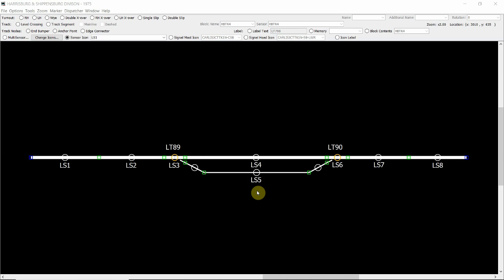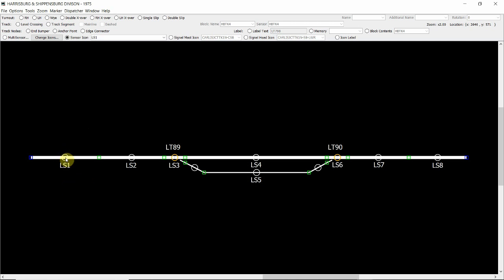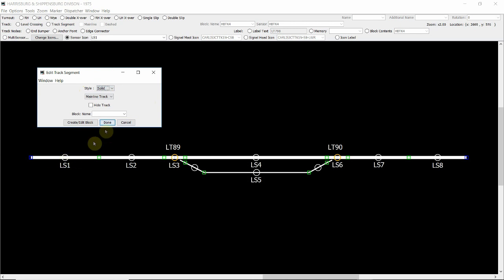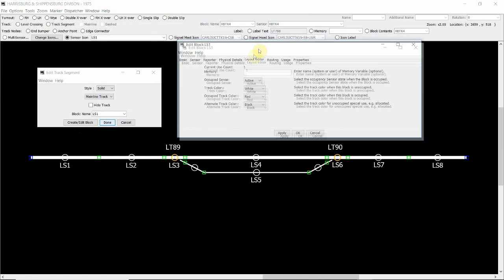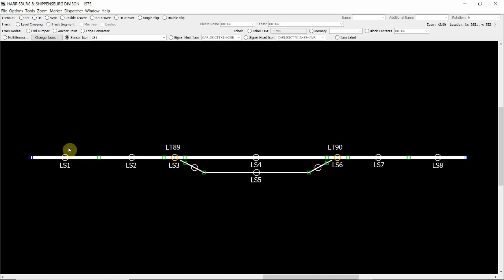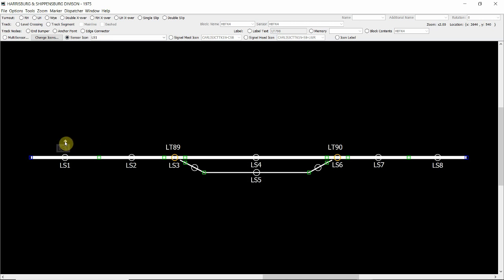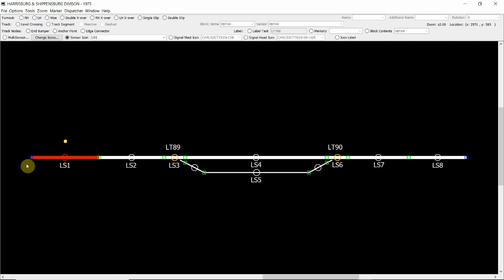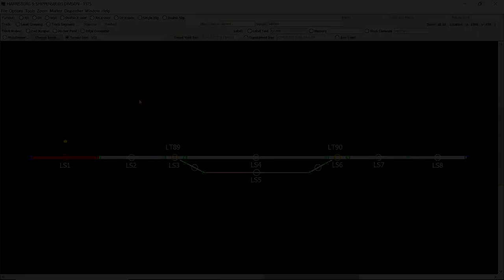3-Adding sensors to track segments in JMRI Panel Pro | 3 of 7 | December 2018 MRH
- MRH author Jason Miller demonstrates the features of JMRI Panel Pro in a series of 7 videos. Here in video 3 of 7, Jason demonstrates how to add sensors to a track plan design in JMRI Panel Pro. WARNING: THIS VIDEO DOES NOT STAND ON ITS OWN -- IT WILL MAKE NO SENSE APART FROM THE ARTICLE IN THE DECEMBER ISSUE OF MRH MAGAZINE.

Get more how-tos for model railroading on the Model Railroad Hobbyist website. This video is just part of the FREE December 2018 issue of Model Railroad Hobbyist magazine.